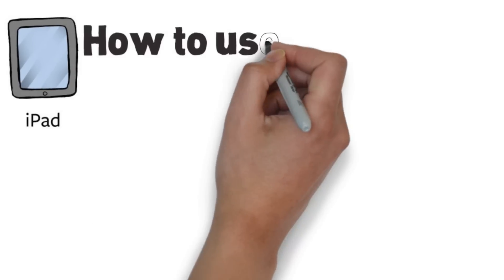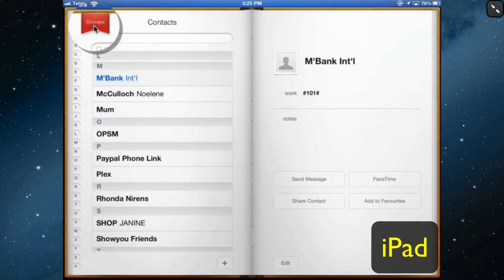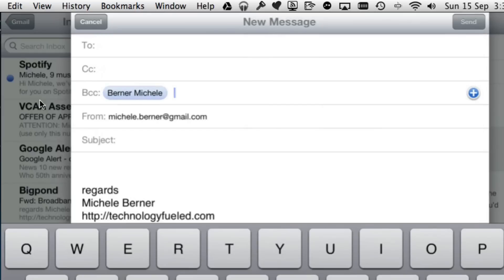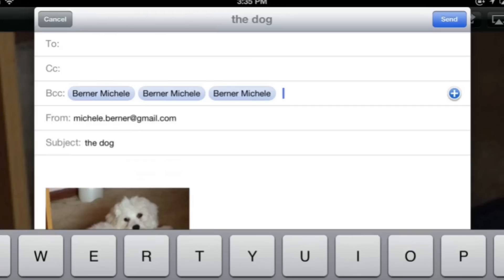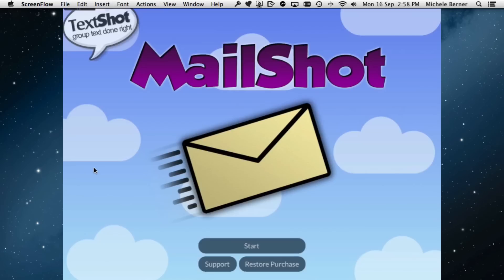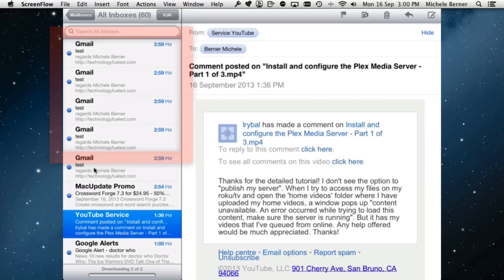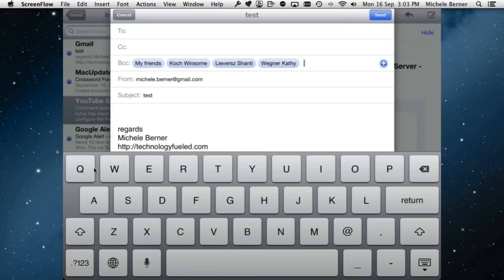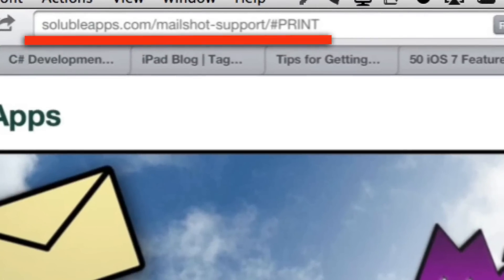How to setup and use groups in mail on the iPad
Video Description:
Remember mailing lists and distribution lists? How does this work on the iPad? You can setup groups in iCloud.com, add individual contacts to the group and sync it to your iPad using iCloud. You can send an email, photo, document to the group. This video covers setting up groups in iCloud, sending an email to the group using Mail, and sending a photo to a group. It also covers the app MailShot - group email done right. MailShot is the first app on the Store to let you email groups of contacts directly from your apps, just like it was built into your device.

Paid version $4.49  Free version has limitations: 5 contacts per group and only 3 groups.